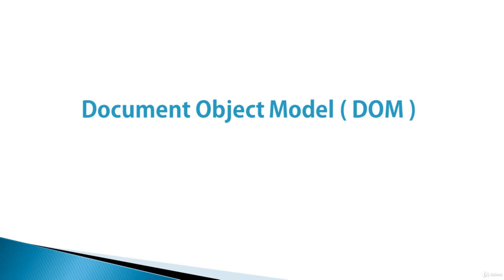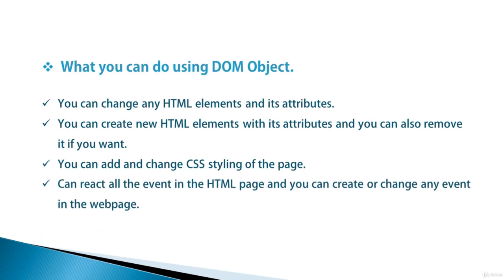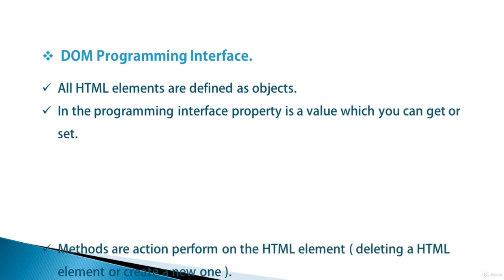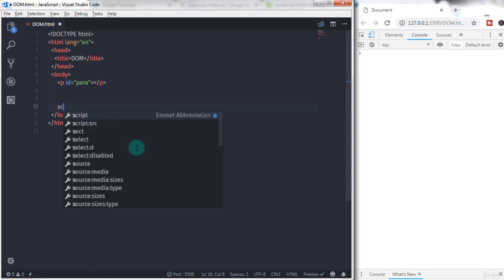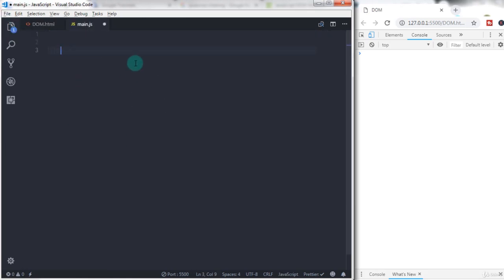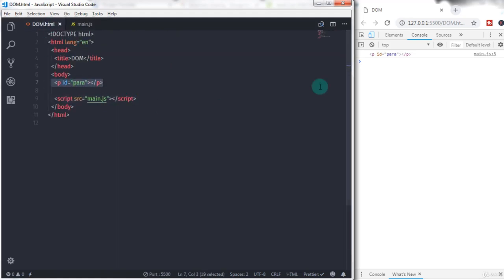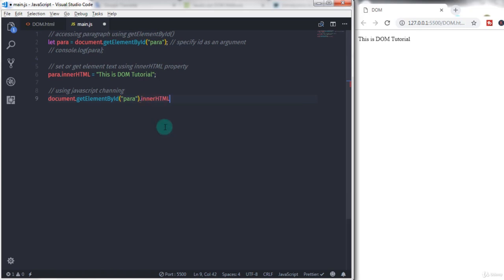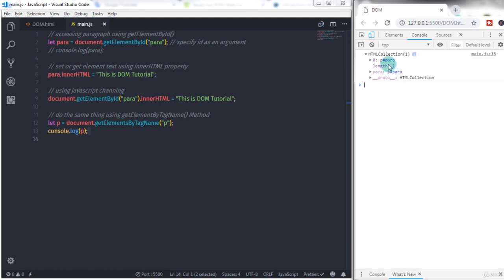59. Using DOM in the Browser - JavaScript Course for Beginners